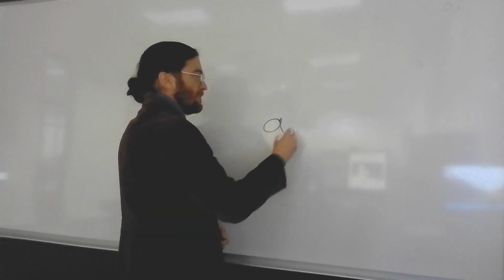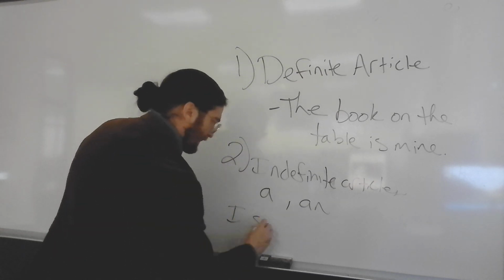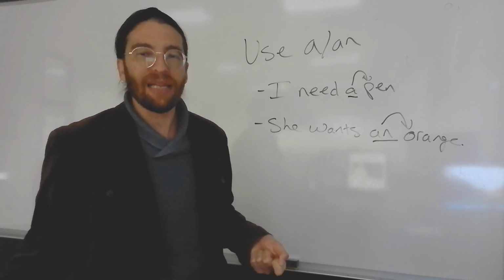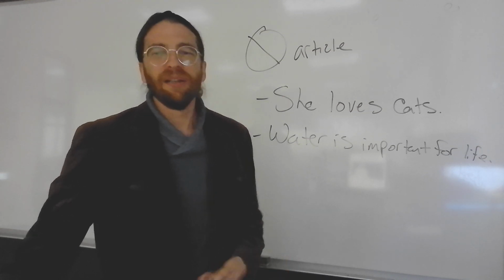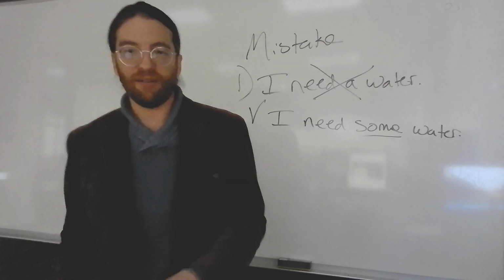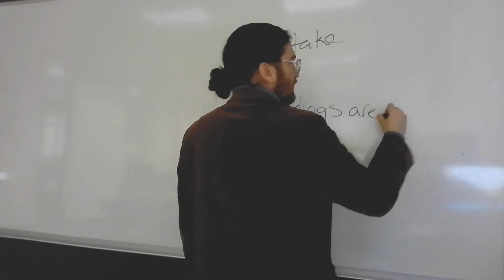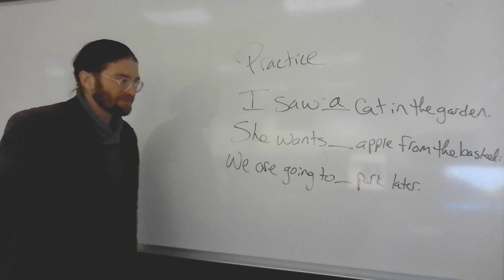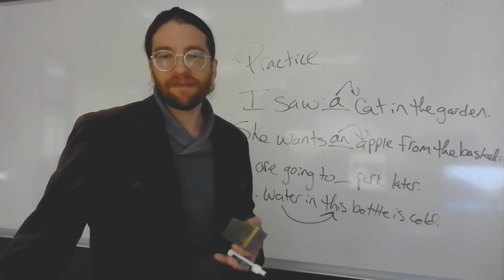Learn English with Teacher Kole: Understanding Articles (Grammar Lesson)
Questions?

Please comment on this video, and I will respond to you!

This lesson plan focuses on helping students understand and correctly use English articles: a, an, and the. It begins with a brief introduction to what articles are and their role in indicating whether a noun is specific or general. The lesson then explains the different uses for each article—a and an for non-specific nouns, and the for specific or unique nouns—along with guidelines for when not to use articles, such as with plural or uncountable nouns. Common mistakes are addressed, such as using a or an with uncountable nouns or forgetting to use the when referring to specific things. The lesson also includes a short practice activity for students to apply what they’ve learned and tips for mastering articles through listening and speaking practice. The session concludes with a summary of key points, encouragement to keep practicing, and an invitation for further questions. This structure ensures a clear, engaging, and practical understanding of articles in English grammar.